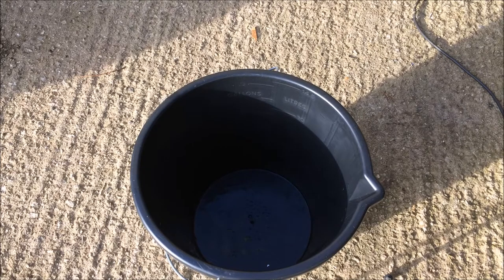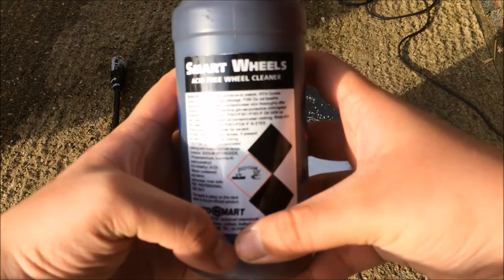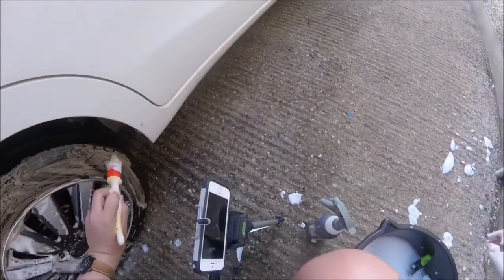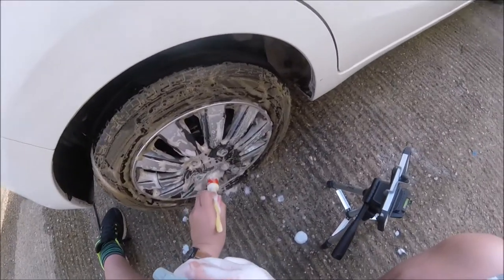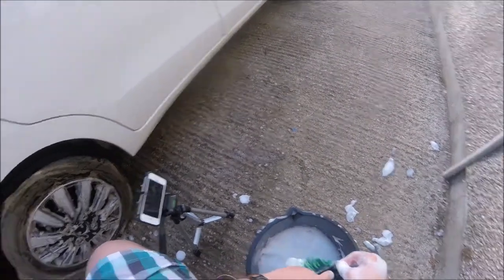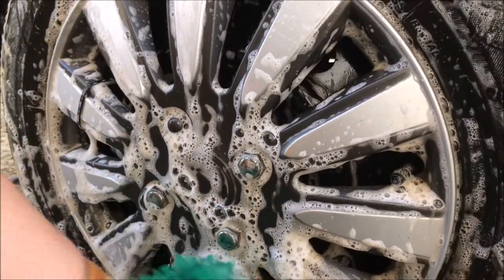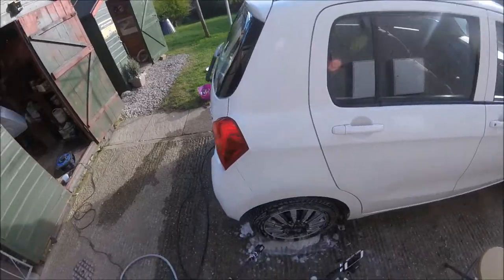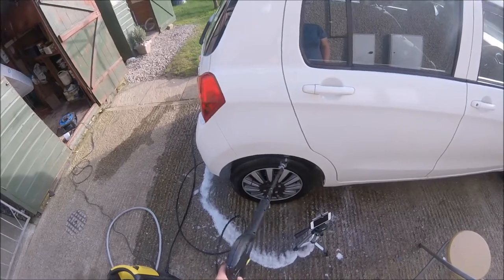Reviewing Autosmart's Acid Free Smart Wheel Cleaner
In today's video, we review auto smart's acid-free smart wheel cleaner